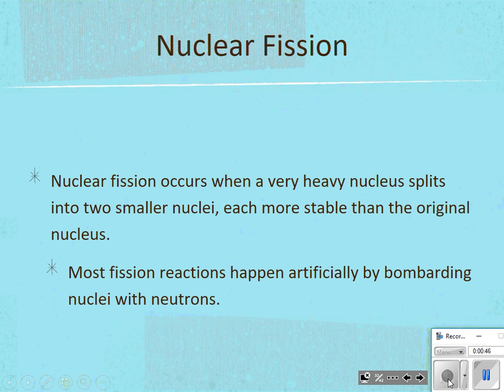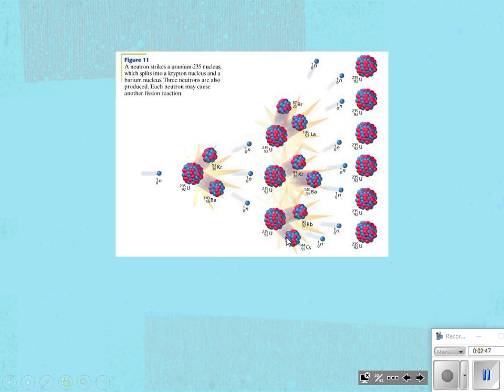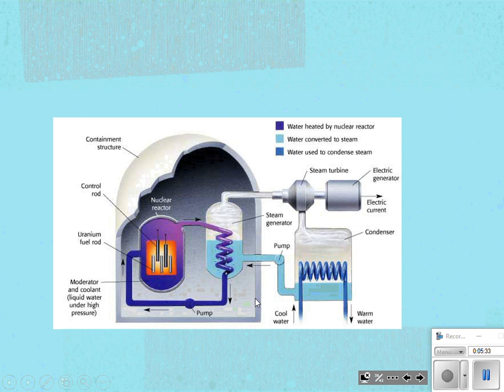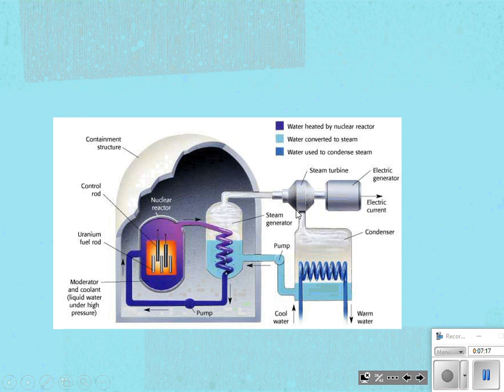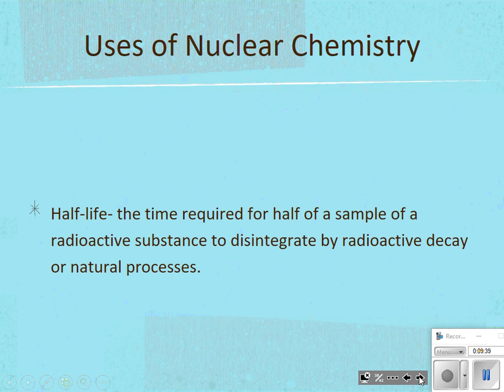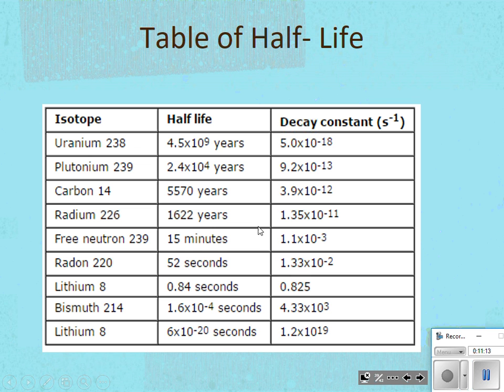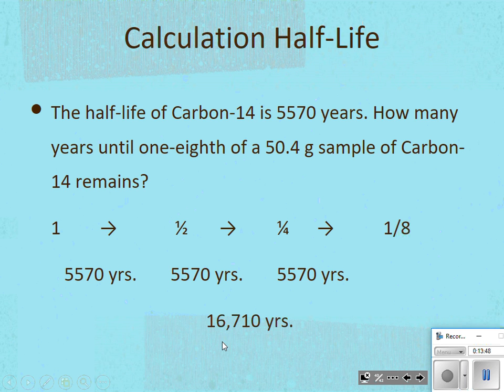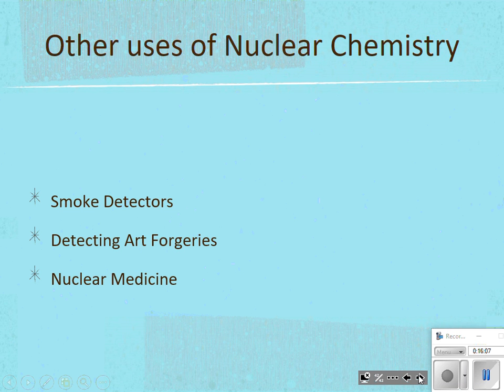Video Notes Nuclear Chemistry Fission and Fusion